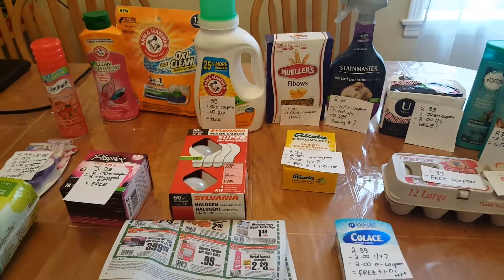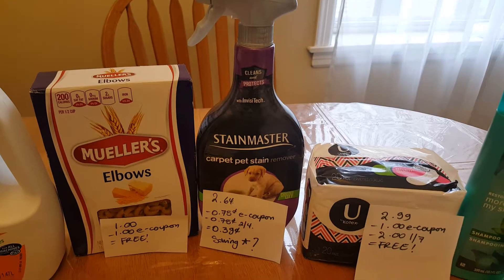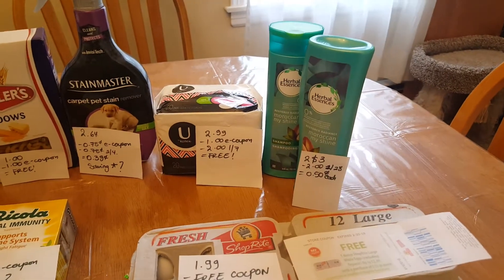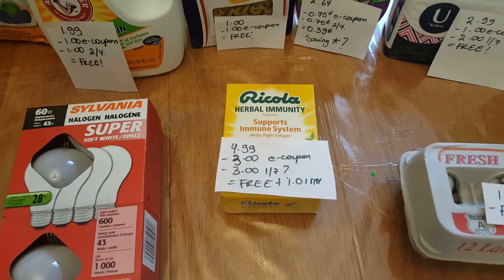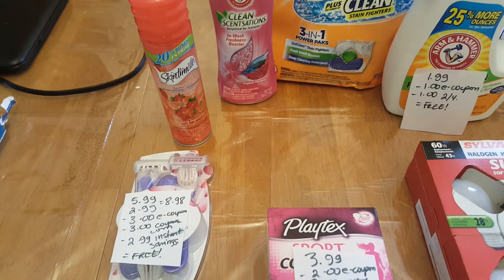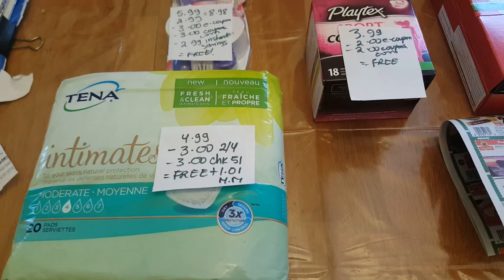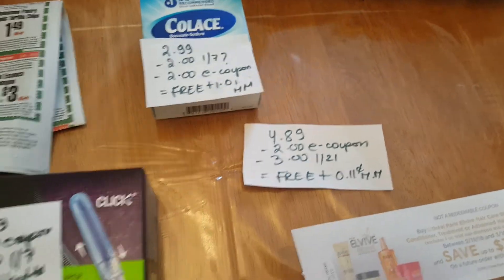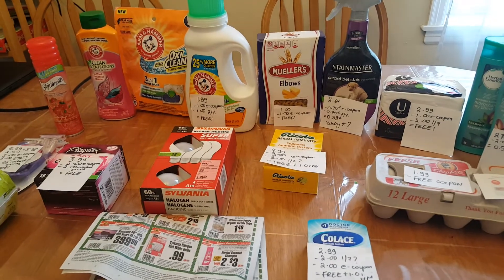My Shoprite deals 2/6/18